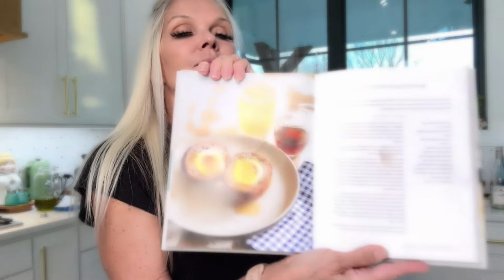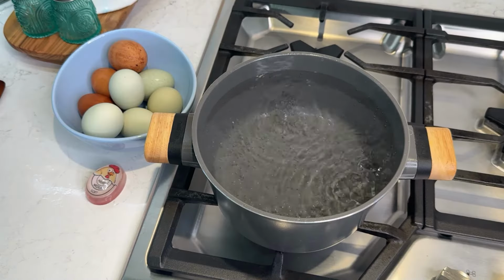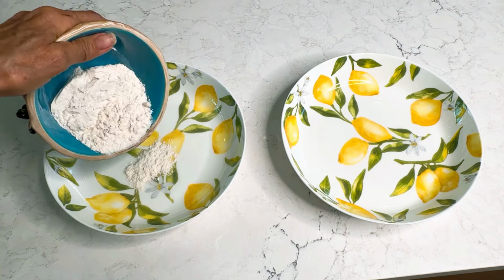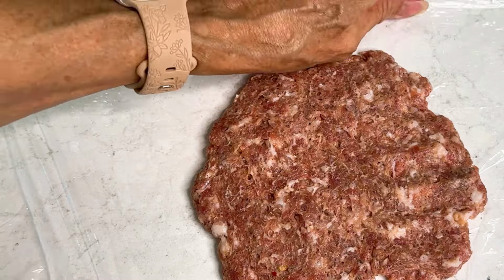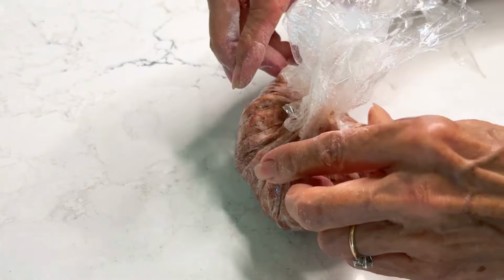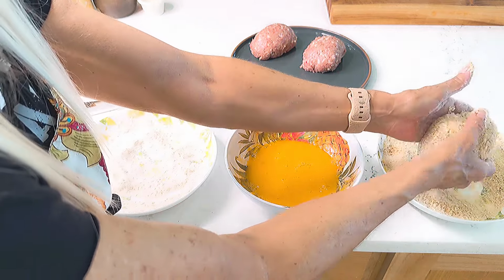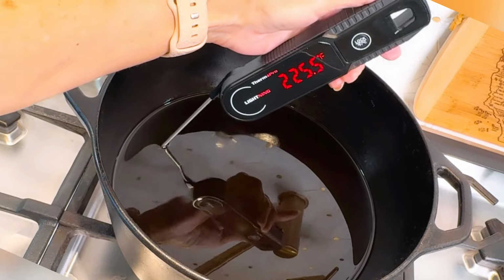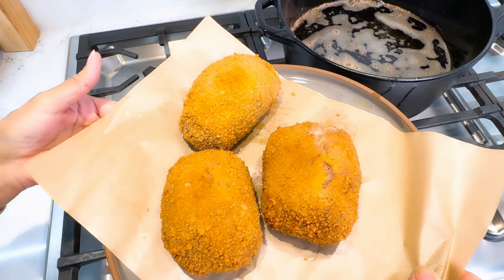Maple Bacon scotch eggs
Maple bacon scotch eggs ,Never have I ever had such a delicious dinner! Everyone will want this recipe! Everyone, family and Friends will want this Dinner recipe. A simple and fun recipe for lunch or dinner ! Joy and Peace to you 👩‍🍳🙏💛

Recipe and Ingredients 👉

1/2 cup flour
Kosher salt
Fresh ground pepper
2 eggs
1 cup coarse panko bread crumbs
1 pound pork sausage
4 slices bacon, chopped
2 tablespoons maple syrup
Plus more for serving
1/4 teaspoon ground nutmeg
1/4 teaspoon ground cardamom
6 soft cooked eggs cooled and peeled

Pour the flour on a small plate and season with salt and pepper. In a shallow bowl, whisk the eggs. Line up the dishes with flour first then the eggs, and then the breadcrumbs add an empty plate beside the bowl of breadcrumbs in a food processor, pulse the sausage, bacon, maple syrup, nutmeg, and cardamom to combine divide the sausage mixture into six portions wet hands, then Pat one portion of the sausage mixture into a flat shaped patty. Roll a soft cook, egg in the seasoned flour, then gently mold the pork around the egg, using the saran wrap, making sure to seal the seams as well with your fingers handle the eggs carefully so you don’t break the yolk roll the sausage ball in the seasoned flour dip it into the egg, then roll it in the breadcrumbs. Place the scotch egg on the empty plate repeat with the remaining soft cooked eggs. Heat 3 to 4 inches of oil and a heavy pot to 330° once the oil is hot carefully add three of the scotch eggs to the oil and fry about six minutes, turning the eggs halfway through until the sausage reaches an internal temperature of 160° and the outside is golden brown and crispy. Using a slotted spoon or metal tongues move the scotch eggs to a paper line towel or wax paper and let cool slightly repeat with the remaining batch of eggs, serve the scotch eggs with maple syrup and refrigerate any leftovers heat briefly or eat at room temperature